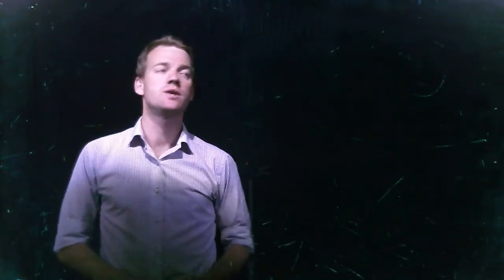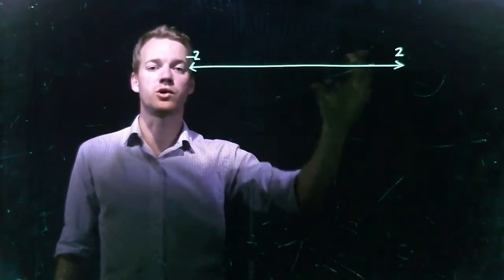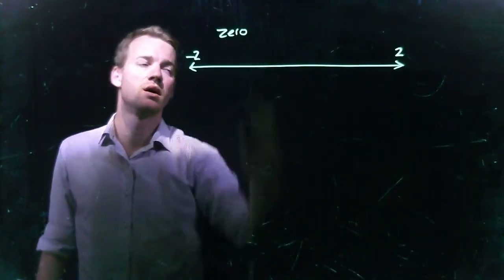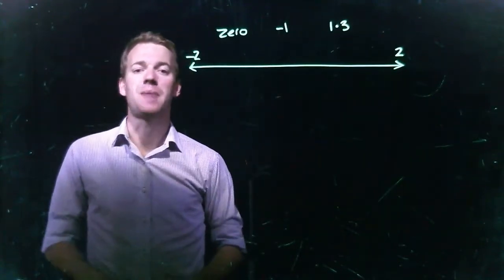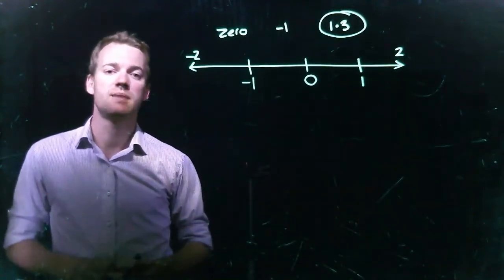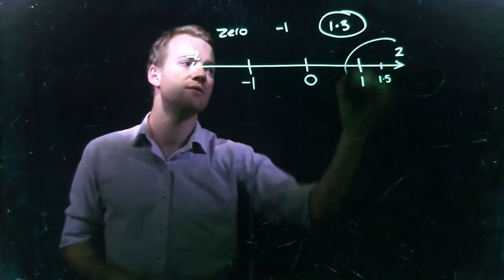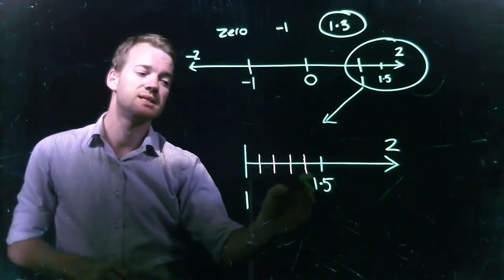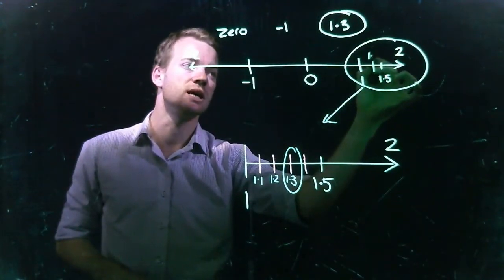Ordering numbers on a Number Line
Learn how to order numbers using a number line.